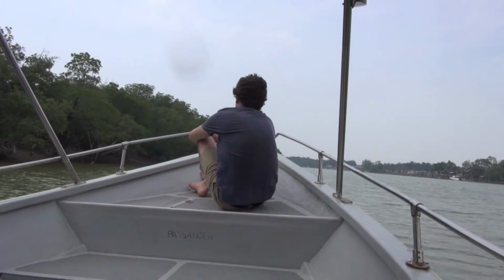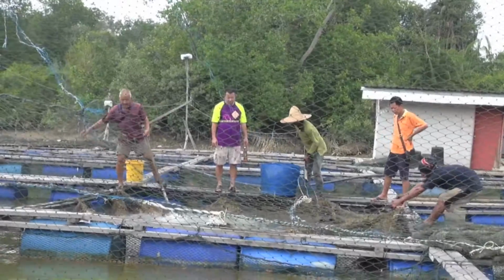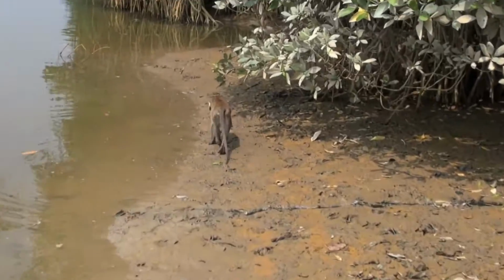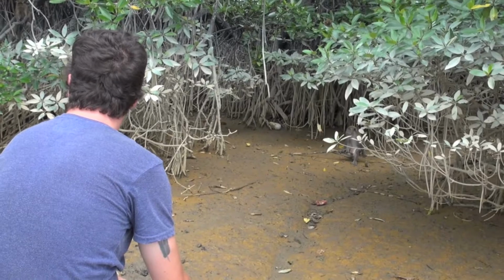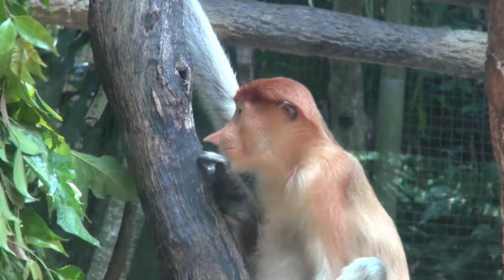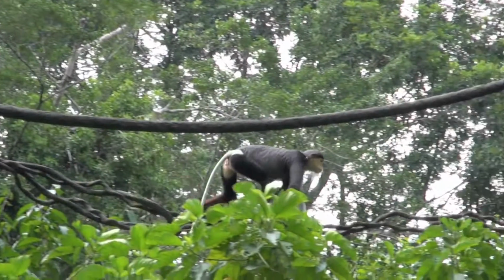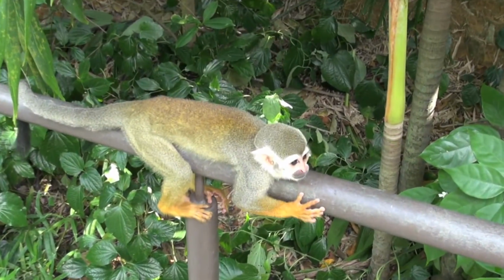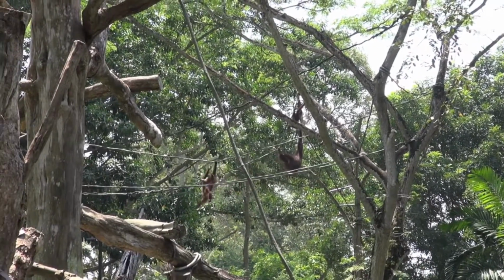Mangroves of Malaysia and the Singapore Zoo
In the final episode of the SEA series, I travel by boat up an isolated mangrove laden river in search of wildlife.

The list of sightings includes river otters, monkeys, mud skippers and more!!  The trip ends up at the world famous Singapore Zoo, where I meet some of the most endangered primates on the planet.